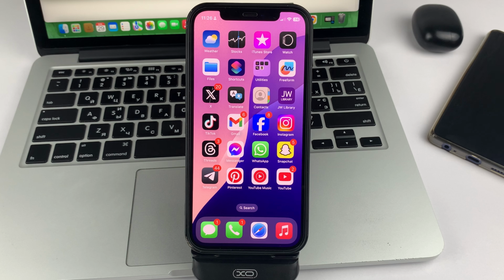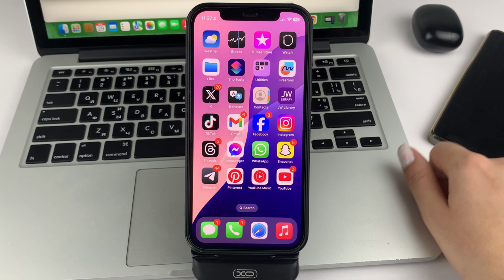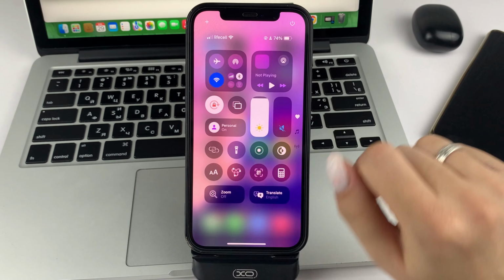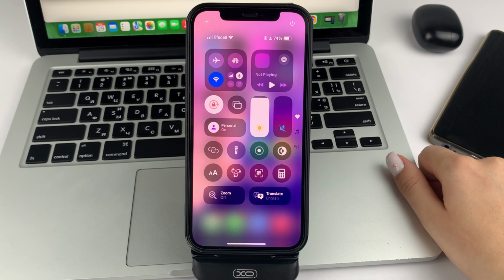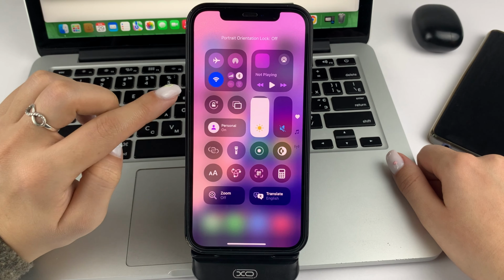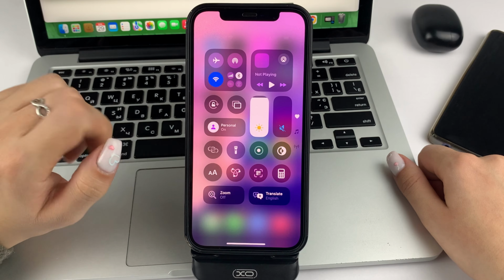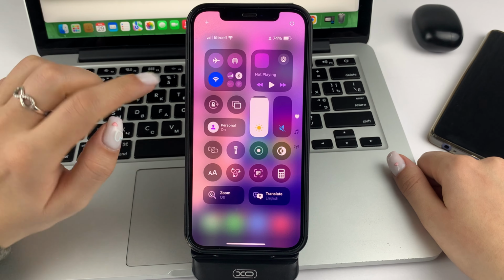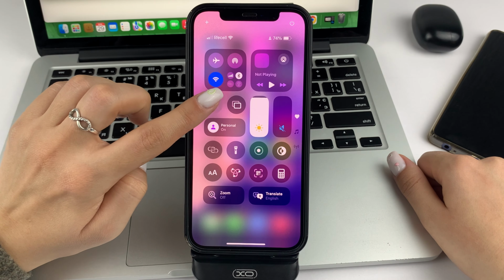How To Turn Off Auto Rotate On iPhone - Full Guide